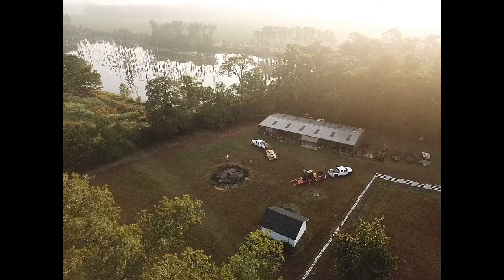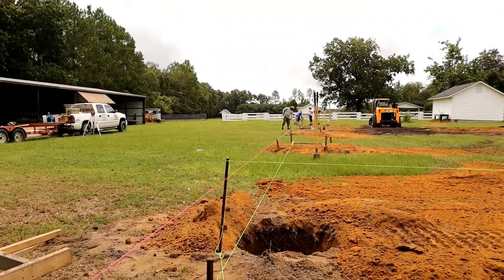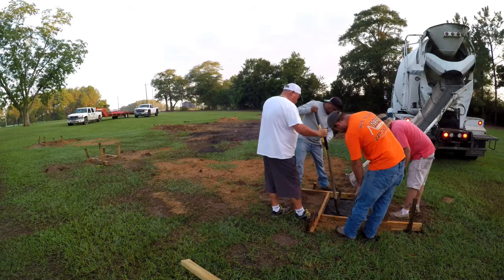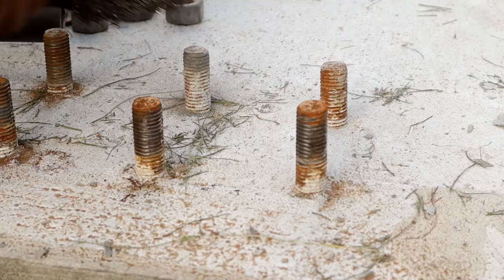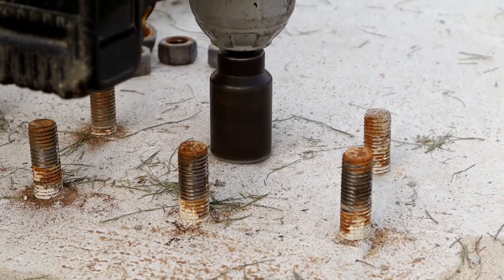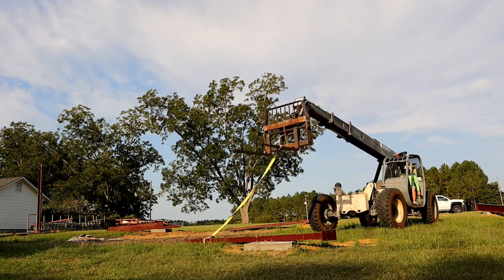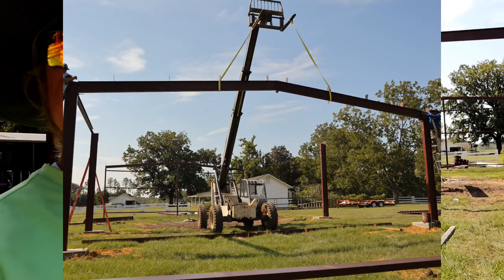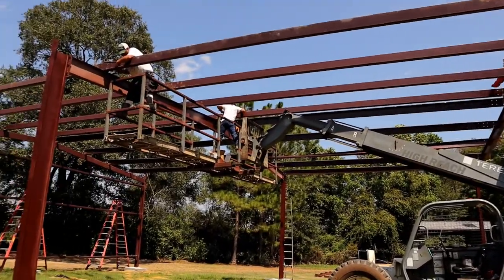Steel frame and concrete piers of an equipment shed: how to build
Concrete Trowel
Form your piers the easy way

This episode covers us prepping and pouring the pier Holes for a 40 x 100 x14 Steel Roof System.  I also show some of the framing and How we deal with anchor bolts when setting the columns.

Basic Tools needed:
Midwest snips
Dewalt Screwgun
Makita Impact
Rotary Laser